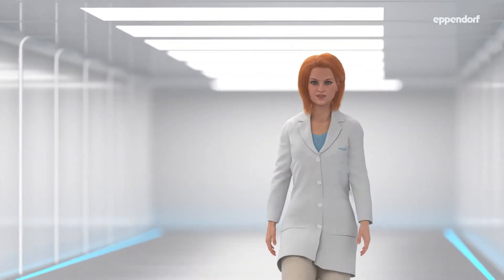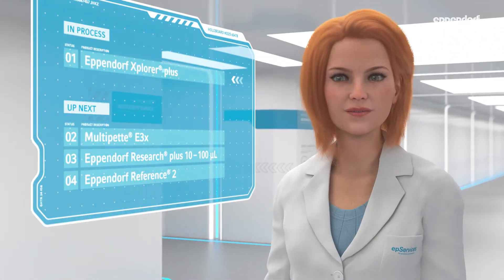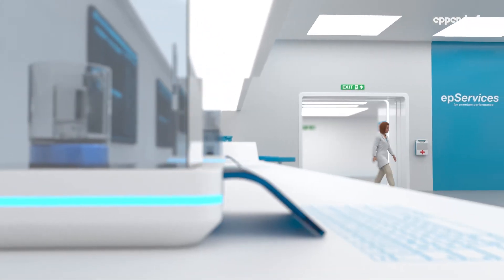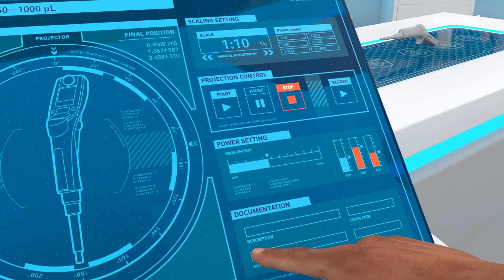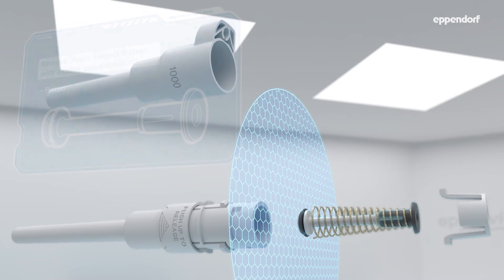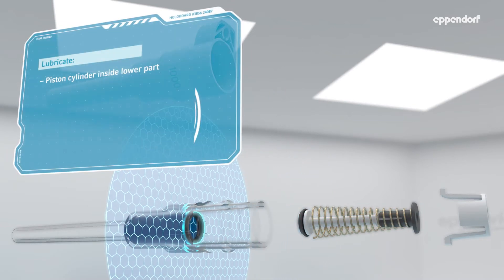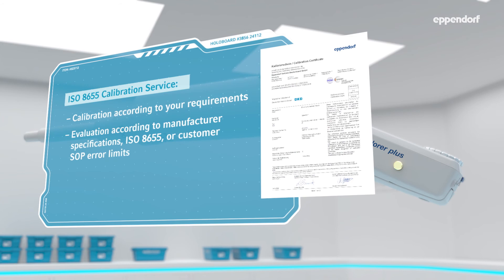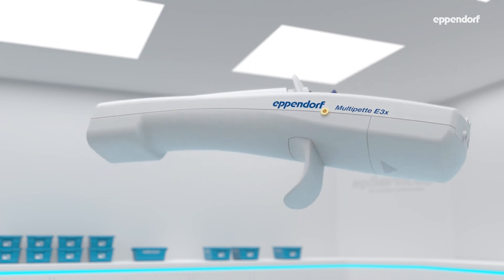Future-Proof with Eppendorf Service – Electronic Pipettes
Watch our service expert Tom performing maintenance service on your high-performance Eppendorf Xplorer® plus pipette. Sara will take you on a guided tour through our service workshop shining light on the necessary measures to assure the continuous high precision and reproducibility of your electronic pipetting system.